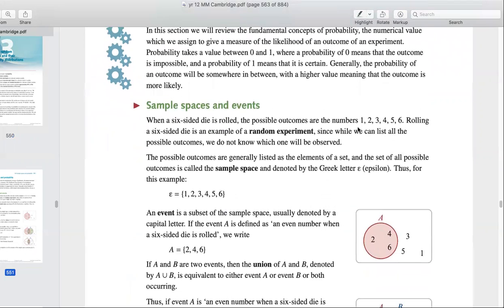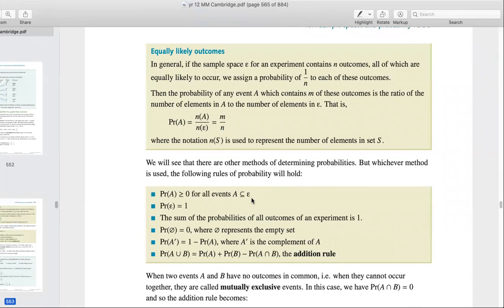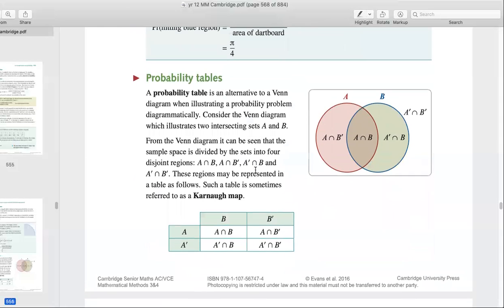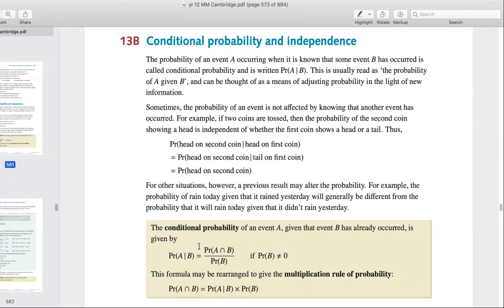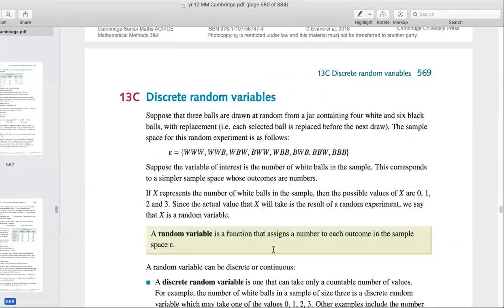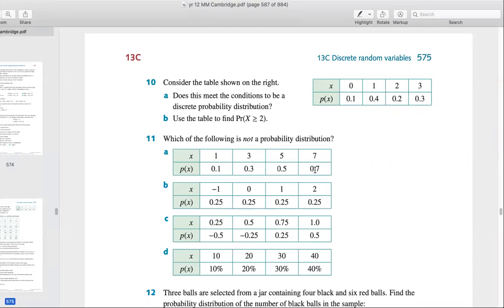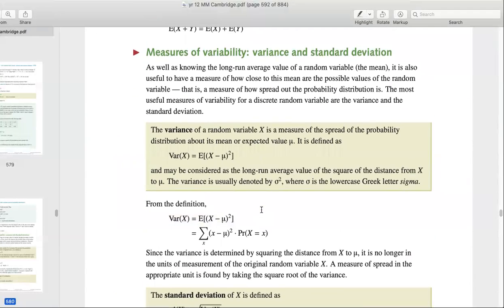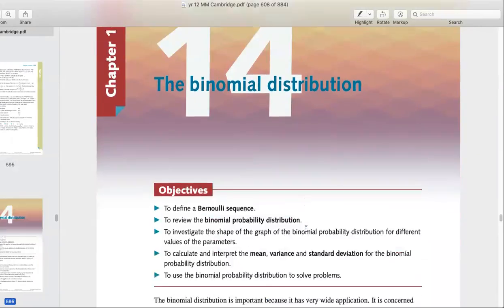VCE MM Ch13 discrete random variable